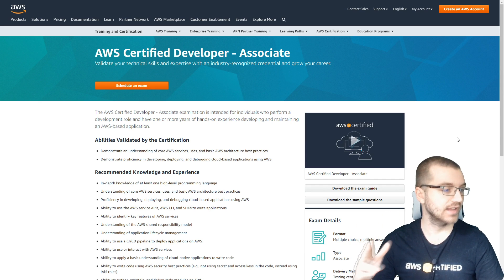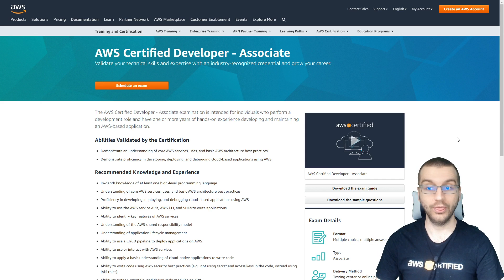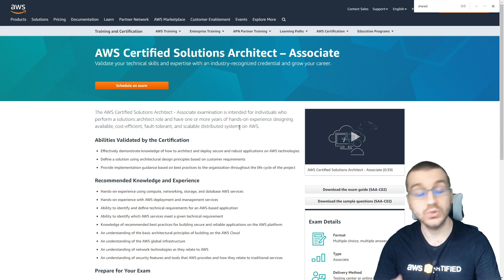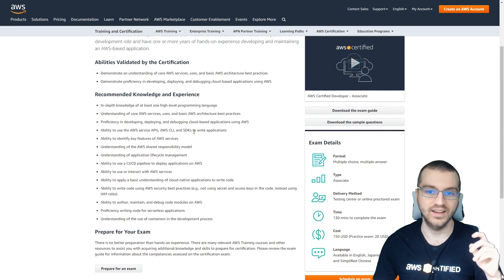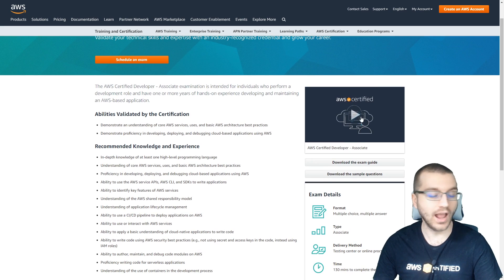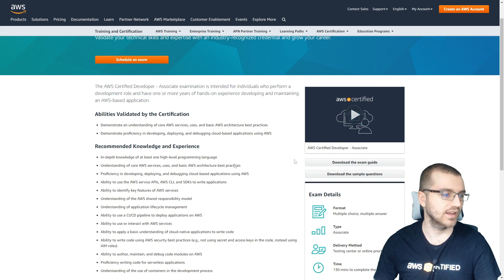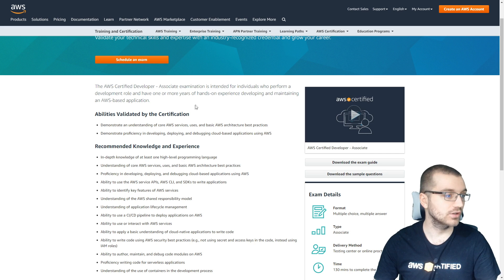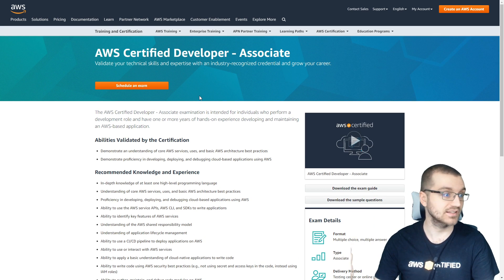Should you take the AWS Developer Associate or Solutions Architect Certification First?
This is kind of like a personality test, and the answer can be different depending on what kind of person you are or what you want to be.
It is kind of crazy to want to take both, but I did it anyways
Dev Assoc
Simply looking at the Recommended Knowledge and Experience sections for each of these certifications, the developer associate certification is more complex so should be taken second.
If you were only going to take one of these certifications, I would also take the developer associate certification since I believe it gives you more hands on usefulness
If you want to do any AWS deployments or management, take the solution architect cert first
If you have experience using programming languages, take the developer certification first
If you are more interested in EC2s and servers in the cloud, take SAA first
If you are at all interested in APIs, the AWS CLI, or AWS SDKs, take the developer first as it is required to have some knowledge of these subject matters
If you are more interested in networking, and setting up VPCs, take SAA first
If you are at all interested in security, take the developer certification first, as you need to know about the shared responsibility model and securing your AWS account
If you like looking at the bigger picture of things, take SAA first
If you are at all interested in DevOps or the new term DevSecOps, which is just in short Development, security, and operations combined into one, take the Dev Cert
If you are at all interested in Storing Data and databases using RDS, take SAA first
If you are keen on learning about CI/CD and how you can use a CI/CD pipeline to auto deploy your application take the Developer certification
If you want less of a technical role or job, take SAA first
If you want to be involved in the future of computation in the cloud, take the developer cert, as you will need to know about how to write code for serverless applications such as Lambda
If you are at all interested in AWS global infrastructure, take SAA first
If you live in a container or want to know how to use containers, the developer cert is likely best for you